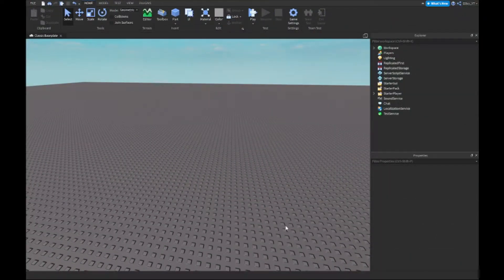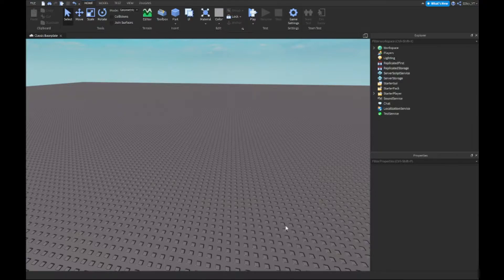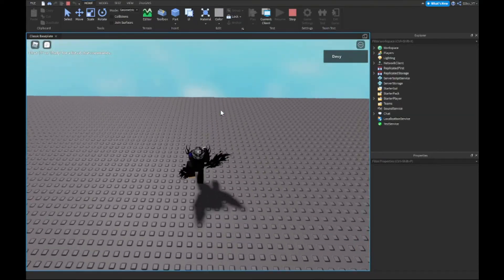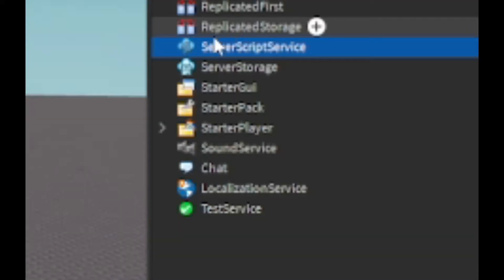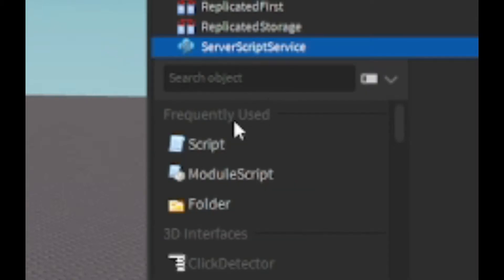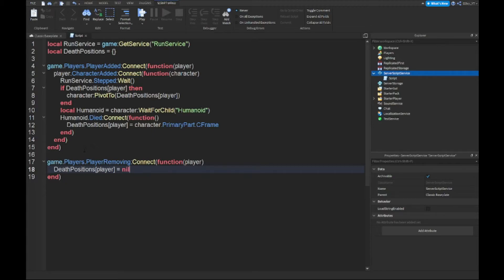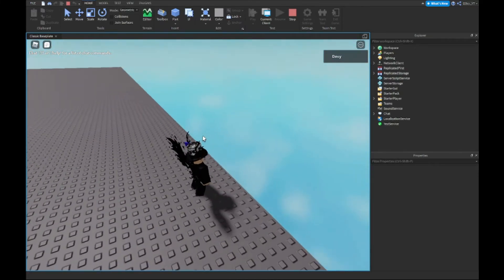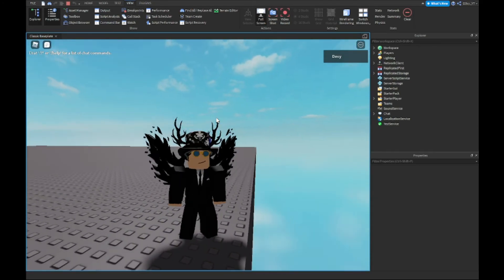How to Respawn At Death Place in Roblox Studio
In this video, ill show you how to make a script that will respawn you at the location you died at

📜SCRIPT📜
No scripts for this video

💙 SOCIAL MEDIA 💙